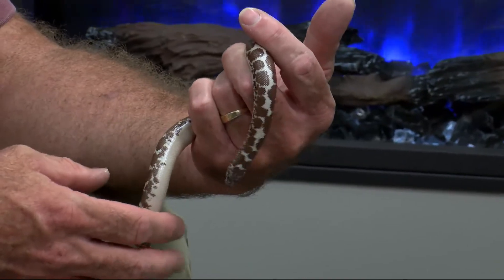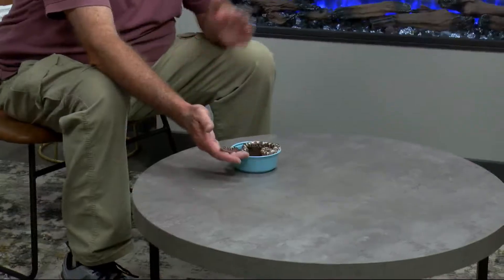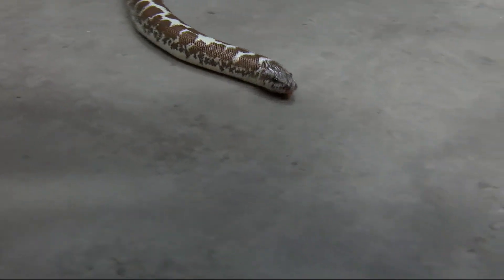CI Living Critters Uncaged Scovill Zoo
CI Living visits critters uncaged from Scovill Zoo